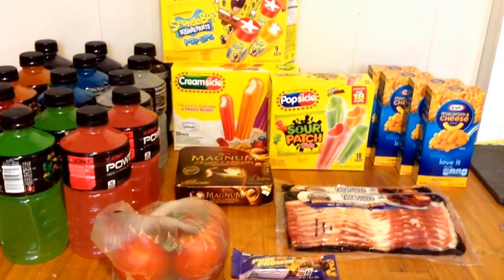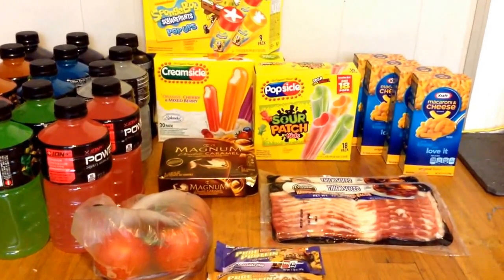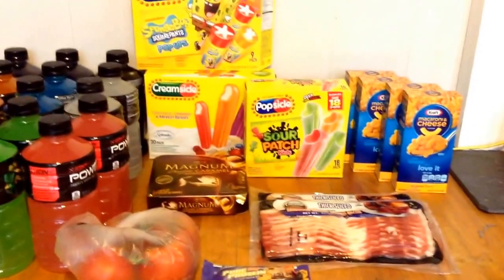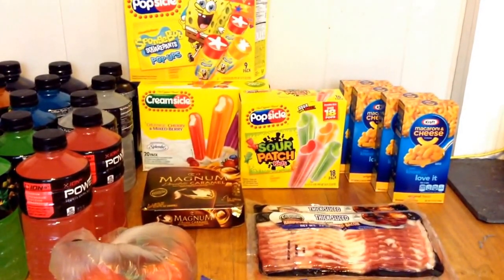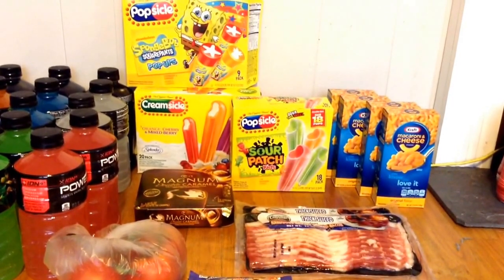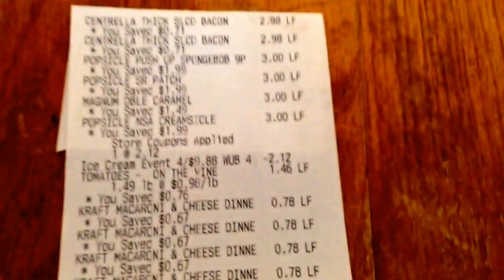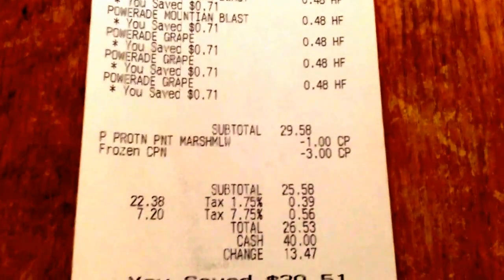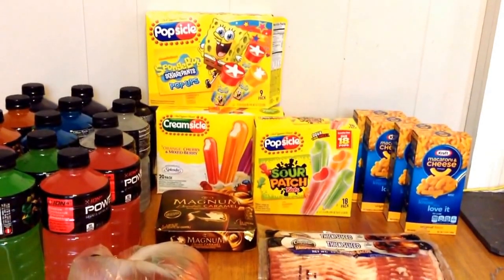Ultra Foods Haul 5/8